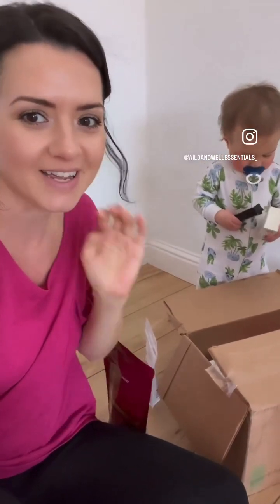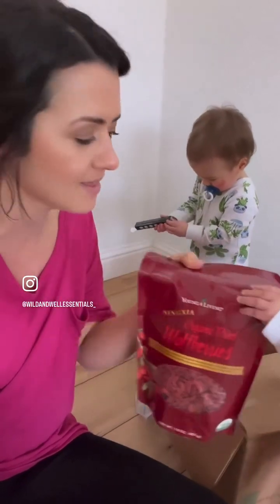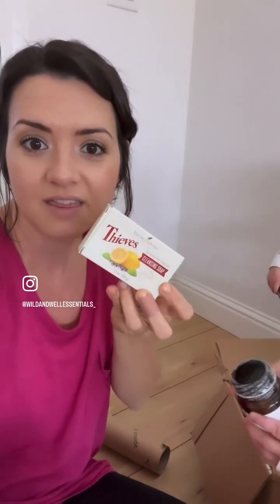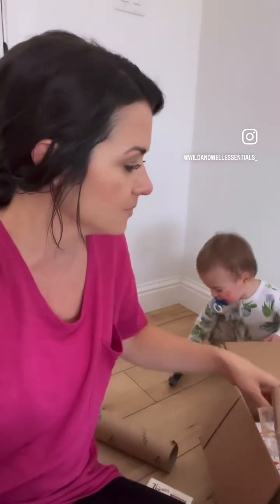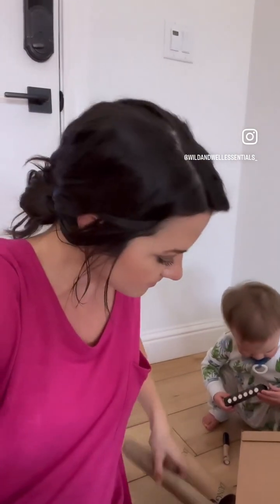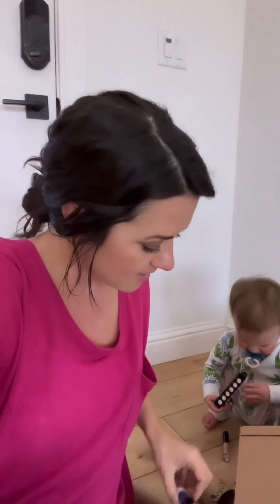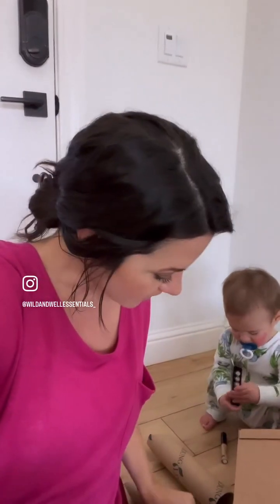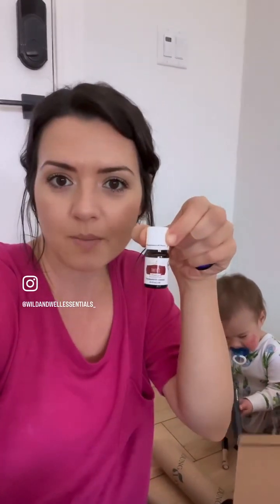DECEMBER LOYALTY REWARDS ORDER // young living // natural products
✨DECEMBER LOYALTY REWARDS ORDER✨

• dried Ningxia wolfberries
• citrus fresh essential oil
• 2 bottles of Ningxia
• Life 9 supplement - probiotic
• savvy minerals concealer - my favorite concealer infused with tea tree
• thieves cough drops - the BEST ones I have ever tried
• valor essential oil (FREE)
• thieves bar soap (FREE)
• thieves essential oil (FREE)

🔸LOYALTY REWARDS BENEFITS🔸:

If you are enjoying Young Living products, you’ll want to look into our monthly rewards program!

You earn points on all the things you order🥳

We order cleaning products, makeup, toothpaste, baby products, supplements, protein powder, skincare & more!

🔸If you aren’t already on Loyalty Rewards - look into it!
month 1-3 : 10% back
month 4-24 : 20% back
month 25+ : 25% back
And you get free products depending on how much you spend!